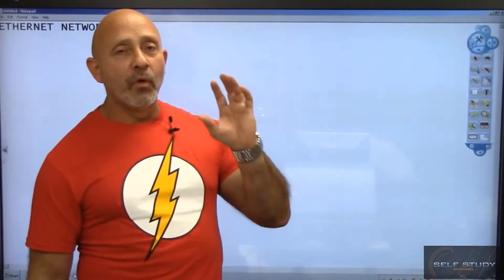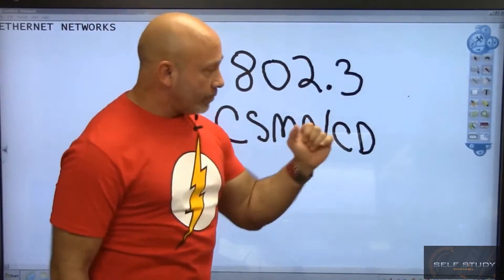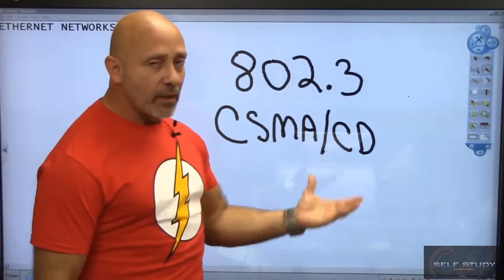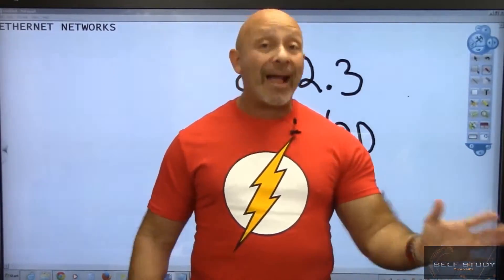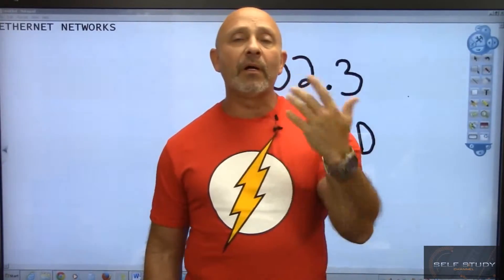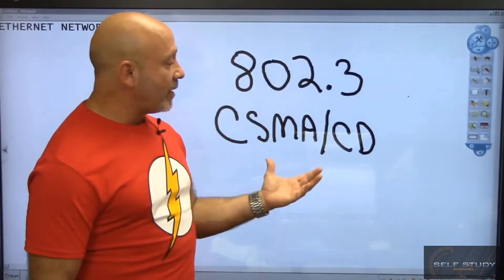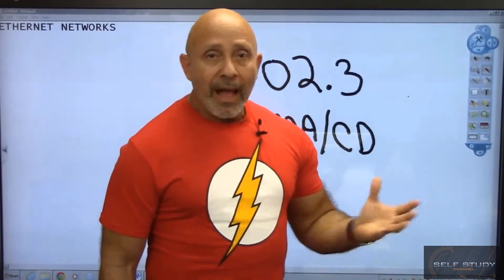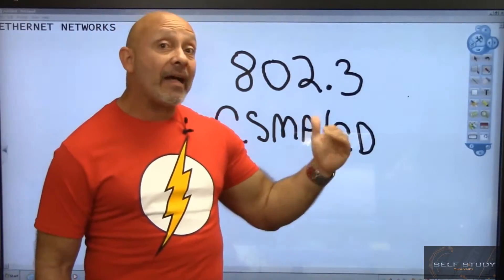CCNA Training Part 31 The access method of ethernet CSMA CD